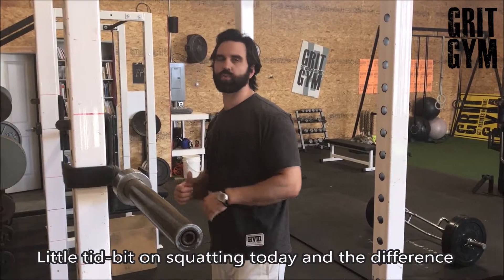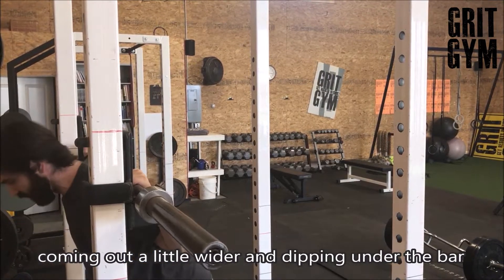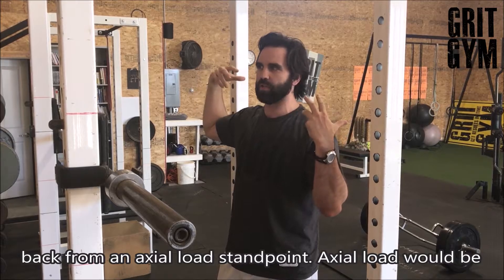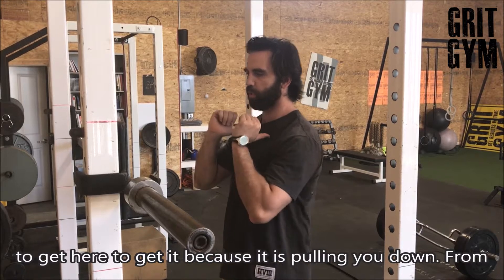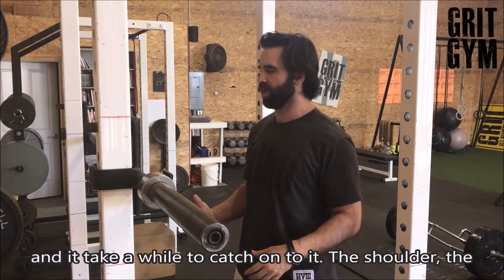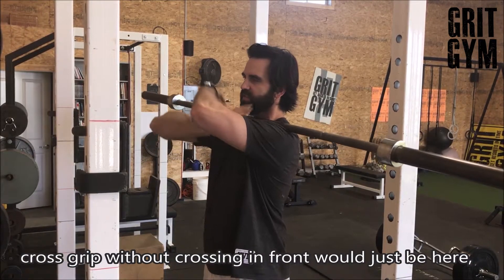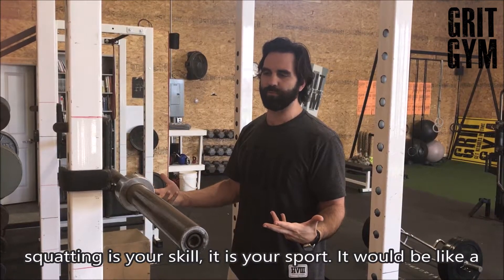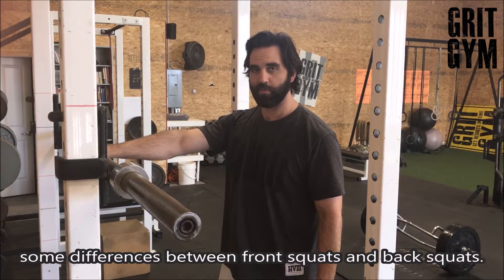Front Squat vs Back Squat